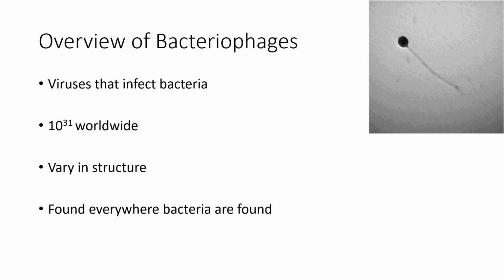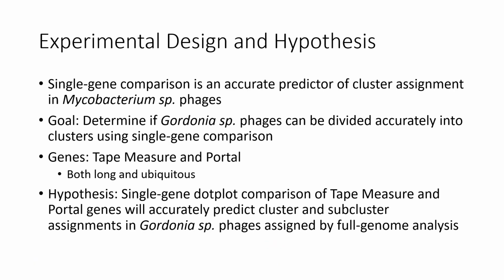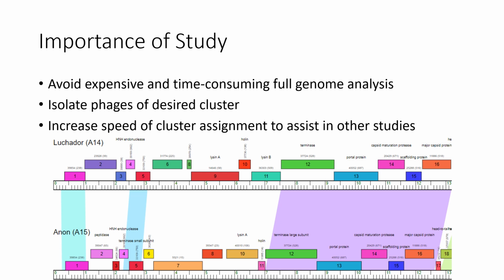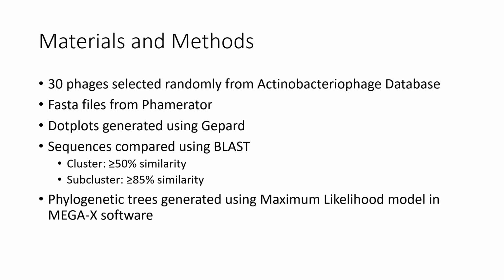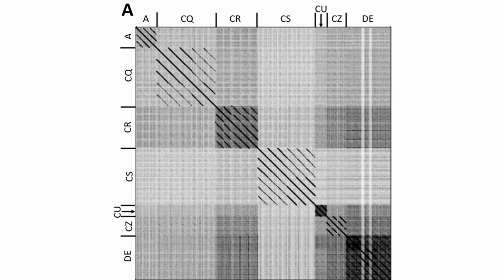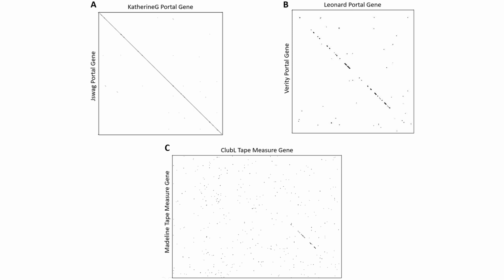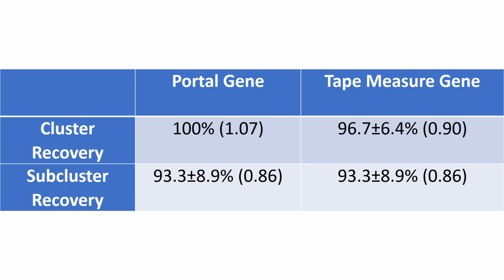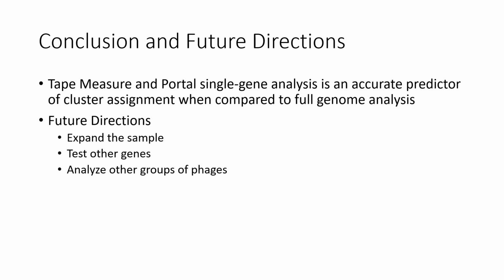Single-Gene Dotplot Analysis is Effective in Predicting Cluster Assignment in Gordonia Bacteriophage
Single-Gene Dotplot Analysis is Effective in Predicting Cluster Assignment in Gordonia Bacteriophages

Alexander Hoffman, Carroll College

Bacteriophages, or “phages,” are a diverse group of bacteria-infecting viruses. There are estimated to be 1031 phages on Earth, which creates a need to organize them into smaller groups to be able to study them more effectively. “Clustering” is a grouping method that organizes phages by similar genetic sequences. Clusters of phages are most similar to other phages in their cluster. Clusters can further be divided into subclusters, in which phages are even more closely related. Most cluster assignments are done via full genome comparison, which is time consuming and requires extensive sequence analysis. It has been shown that single-gene comparison of viruses that infect Mycobacterium sp. can predict a phage’s cluster. This research project aimed to determine the ability of single-gene comparison to accurately predict clusters for phages infecting Gordonia sp. Gepard dotplot analysis of the portal and tape measure gene paired with BLAST comparison was used to group phages into clusters and subclusters. The cluster assignments were compared to full genome-based cluster assignment found on Phamerator. A two-proportion two-sided Z-test compared the cluster recovery rate using the portal and tape measure genes to previous single-gene comparison results. It was determined that both the portal and tape measure gene are effective predictors of cluster assignment in Gordonia sp. phages. These results show that full genome analysis may not be necessary to identify a phage’s cluster, which would save time for researchers searching for phages of a specific cluster.